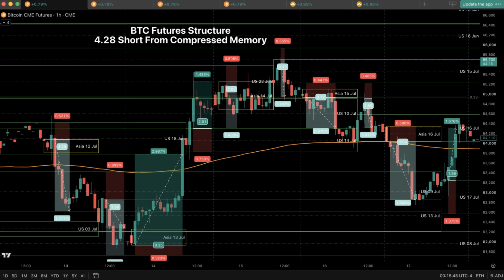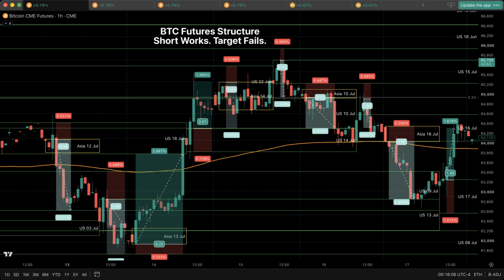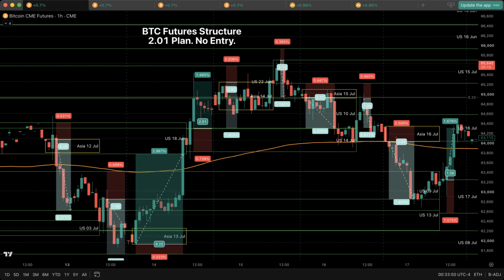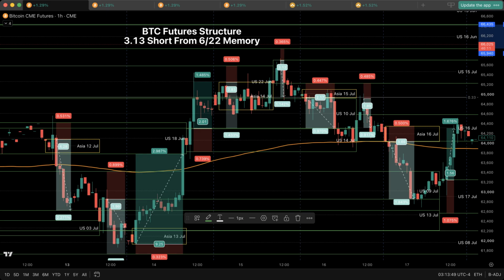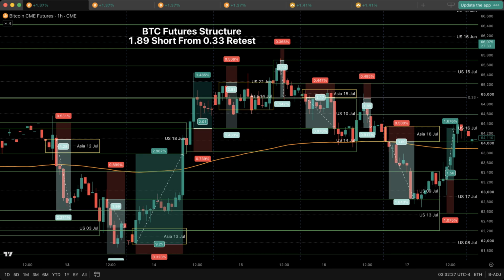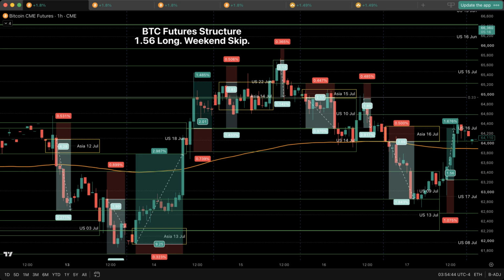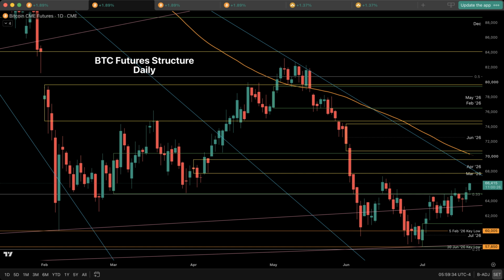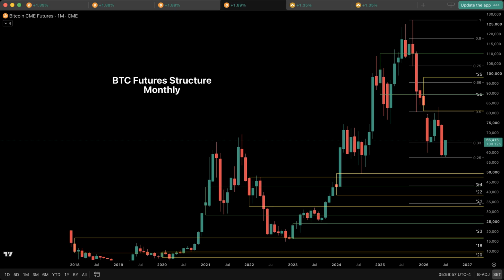Bitcoin Traps the Bounce Under Weekly 0.33. Then One Base Pays 9.25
Bitcoin starts the week inside compressed session memory.
The first short pays.
The next target stalls.
Then one hidden base turns into the strongest trade of the week.

This BTC futures weekly longform connects the July 12 Asia session through the July 17 US session with the daily, weekly, and monthly structure behind the move.

The one hour chart shows live session execution through compressed Asia boxes, old US memory, weekly 0.33 retests, missed entries, stalled targets, trailing targets, and final session risk.

July 12 Asia forms inside June 18 US memory.
The compressed box fails from the upper side.
Short entry opens from July 12 Asia upper boundary.
Risk reward ratio 4.28.

July 13 US gives another short setup.
The structure is valid.
But the full target does not arrive.
The trade ends with small profit.
Risk reward ratio 1.99.

July 13 Asia becomes the key trade of the week.
The session forms compressed inside July 8 US memory.
The lower side holds.
Price launches through old US boxes.
Risk reward ratio 9.25.

July 14 US gives a long plan.
Price moves in the expected direction.
But the entry line is never touched.
No entry.

July 14 Asia forms at stacked memory.
July 10 US upper boundary.
June 22 US lower boundary.
Weekly 0.33.
The short plan appears, but the entry does not come.
No trade.

July 15 US compresses inside June 22 US memory.
The upper side fails.
The short opens.
Risk reward ratio 3.13.

July 15 Asia forms at the same weekly 0.33 stack.
Price cannot stay above it.
The short opens again.
Risk reward ratio 2.17.

July 16 US retests weekly 0.33.
Price cannot hold the reclaim.
The short takes the midpoint.
Risk reward ratio 1.89.

July 16 Asia compresses in the lower half of active US memory.
The lower side fails.
The short moves toward old US memory.
Risk reward ratio 3.69.

July 17 US gives a late long plan.
Risk reward ratio 1.56.
But it is the final US session of the week.
The better trade is skip.

The daily chart shows why the one hour chart kept flipping.
July price rises from the February 5 key low area.
Then it trades between the July daily upper boundary and weekly 0.33.

The weekly chart shows the main trap.
July first weekly basis box compresses inside June memory.
Price tests weekly 0.25 below.
Price tests weekly 0.33 above.
The market still moves between the February 5 key low and weekly 0.33.

The monthly chart shows the larger pressure.
July tests the June low and weekly 0.25 below.
It also tests weekly 0.33 above.
The candle is green, but the recovery still needs proof.

No prediction.

Only execution.

Key points

Weekly 0.33 still controls the bounce.
The 9.25 long starts from the base, not from the breakout.
The 3.69 short starts from compressed lower failure.
A valid setup can still stall before target.
A clean plan can still have no entry.
The final US session can turn a valid long into a skip.
Stop line first.
Entry line second.
Target line third.

Chapters
0:00 Price Keeps Hitting The Same Memory
12:09 Compression Starts The First Short
16:13 Short Forms From Upper Failure
23:11 Full July 12 Short Structure
23:22 Target Fails To Finish Cleanly
26:00 Short Forms But Friction Returns
34:21 Full July 13 US Short Structure
34:28 Massive Long Starts From Compression
38:39 Long Forms From Lower Defense
47:40 Full July 13 Long Structure
47:47 Strong Move Gives No Entry
51:08 Long Plan Misses The Line
59:08 No Chase No Trade
59:18 Weekly 0.33 Traps The Box
1:05:04 Entry Never Comes
1:10:55 Box Stays Trapped
1:11:02 July 15 Gives The Short
1:14:14 Short Forms From Upper Failure
1:21:50 Full July 15 US Short Structure
1:21:58 Weekly 0.33 Fails Again
1:26:35 Short Forms From The Stacked Line
1:33:54 Full July 15 Asia Short Structure
1:34:07 Retest Fails At 0.33
1:37:32 July 16 Short Takes The Midpoint
1:45:03 Full July 16 US Short Structure
1:45:15 Compression Breaks Lower Again
1:49:31 July 16 Asia Short Forms
1:56:38 Full July 16 Asia Short Structure
1:56:49 Final Session Tempts The Long
2:07:41 Final Session Gets Skipped
2:07:48 Larger Charts Keep The Trap
2:14:45 Daily Chart Shows The Route
2:26:06 Weekly Chart Shows The Battlefield
2:36:13 Monthly Chart Shows The Risk
2:48:46 Full Map Ends With Waiting